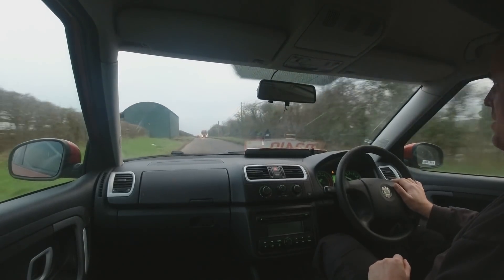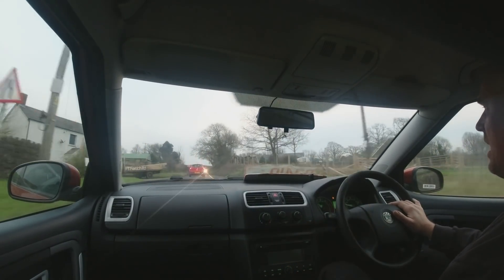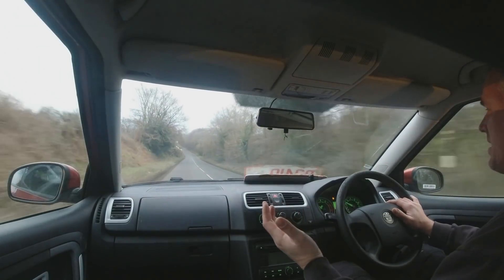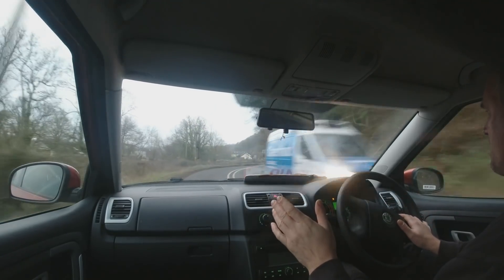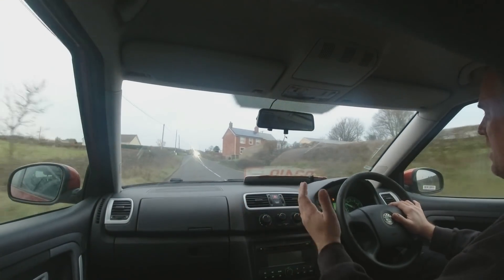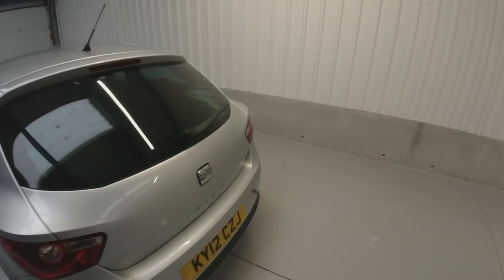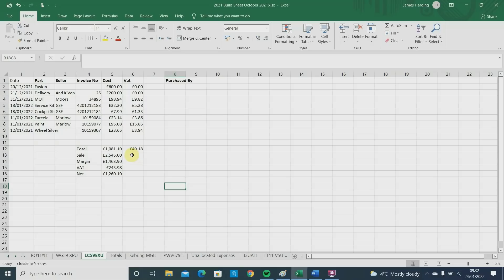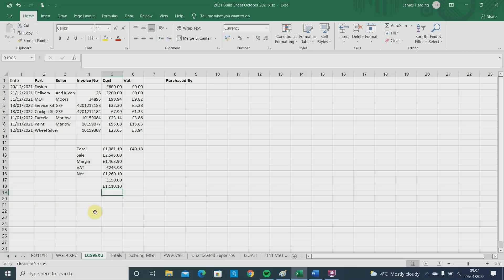Rattle Can Resto - Ford Fusion Results - What did I make?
I restored a rough Ford Fusion with spray cans then flipped it. Was it worth all the effort or not?